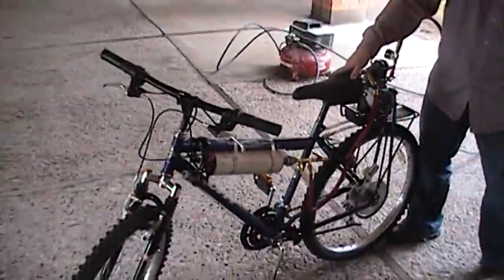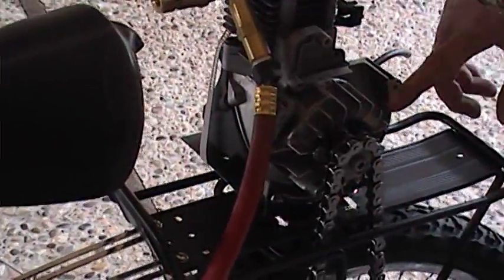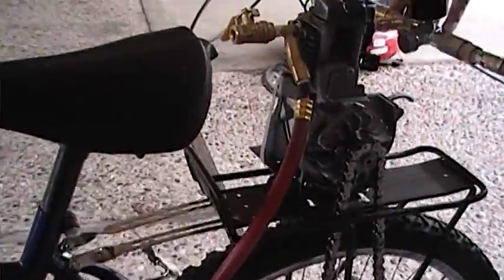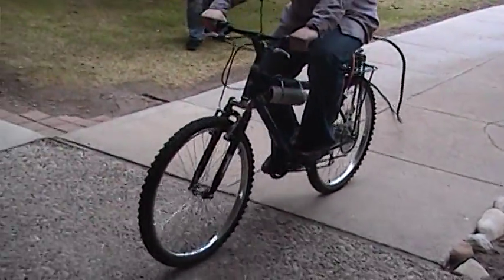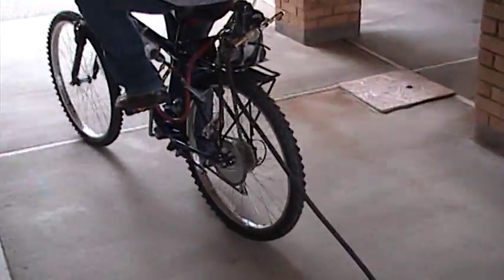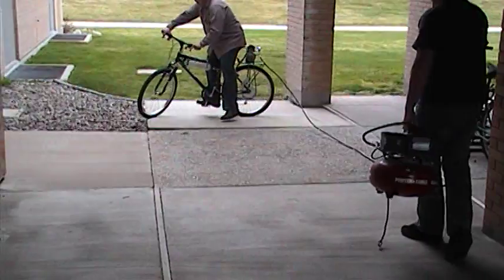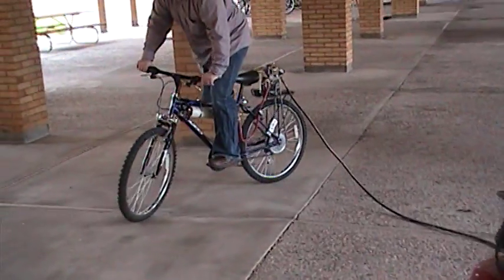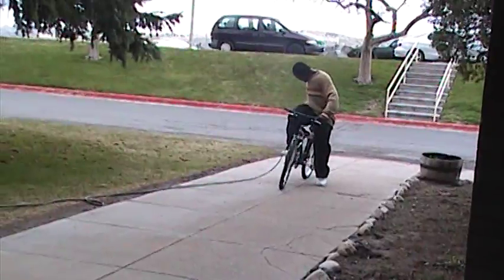Compressed air powered bike for senior design.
Test of compressed air bike. This was one of our first test of our compressed air bike.  The gear ratio is too low so it dose not work very well at low speeds.  But it worked.  We were happy that it worked.